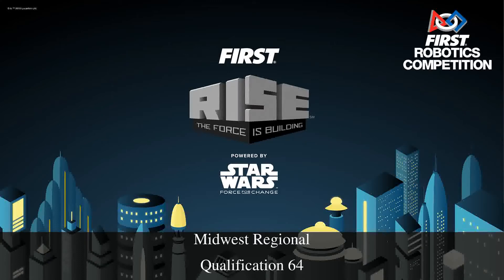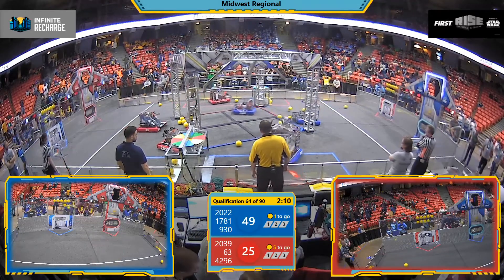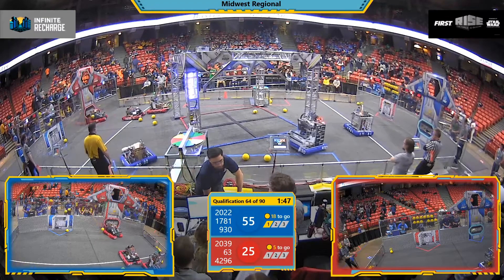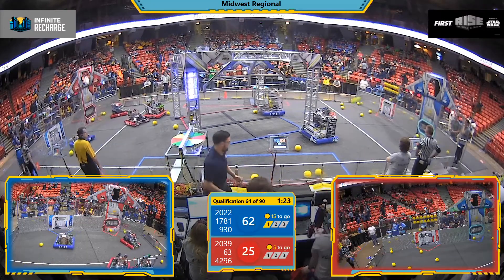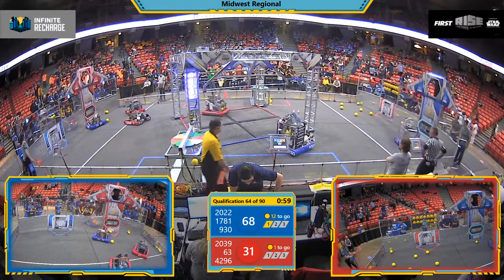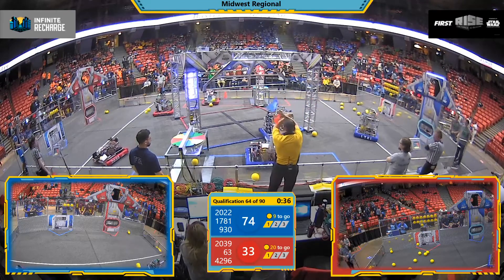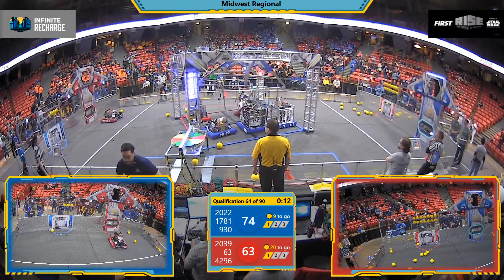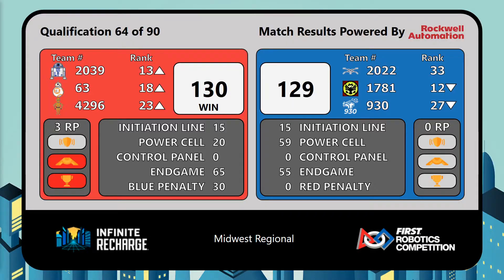Qualification 64 - 2020 Midwest Regional